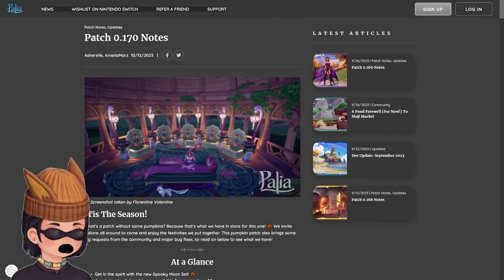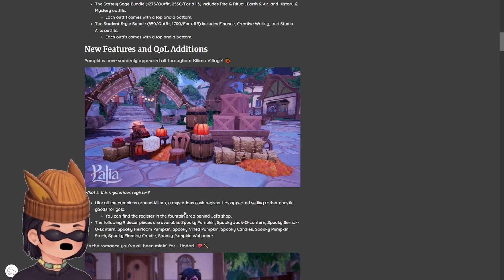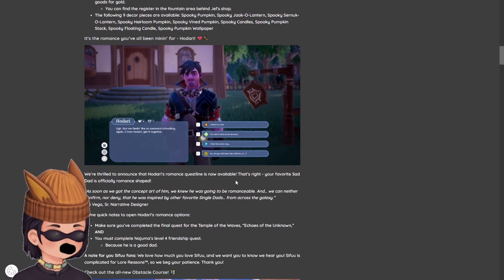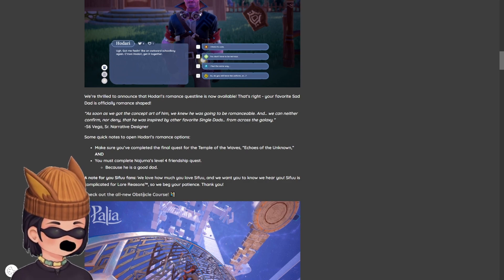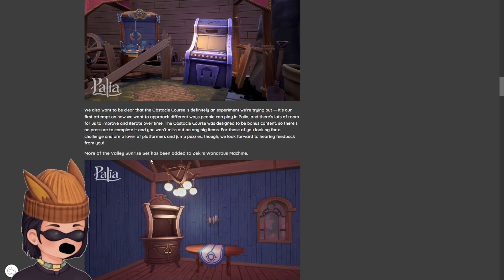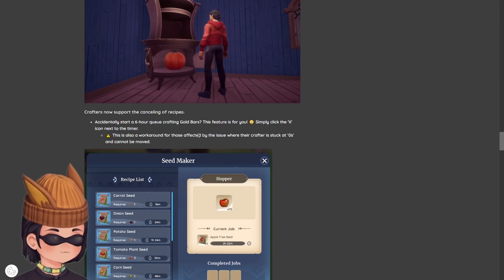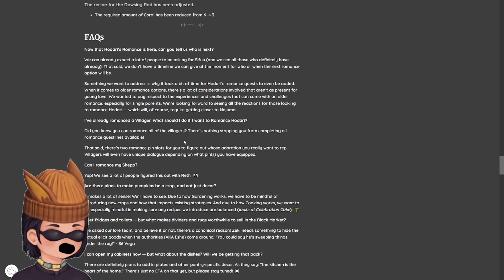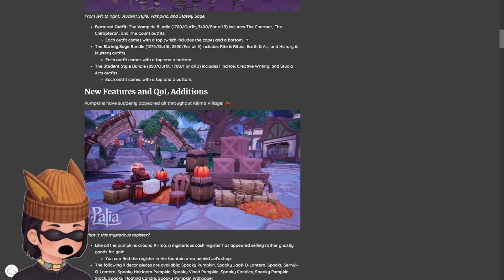New Palia Update 0.170 | First Look With Freems